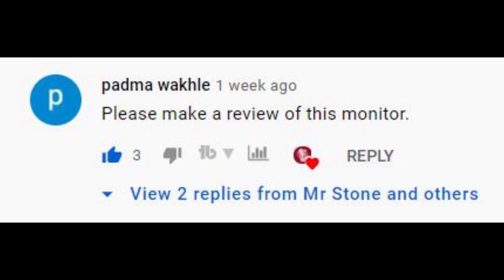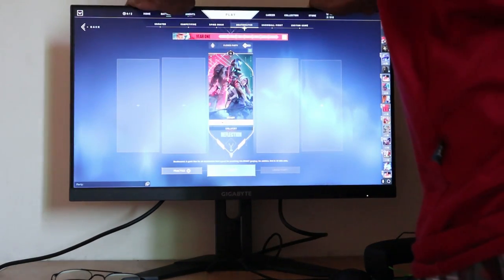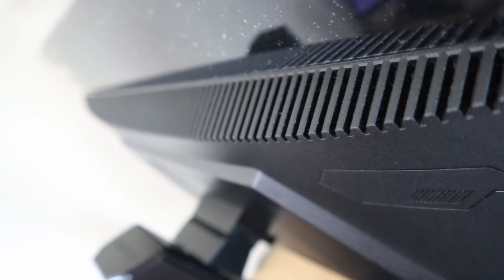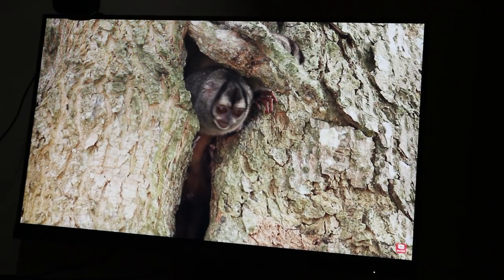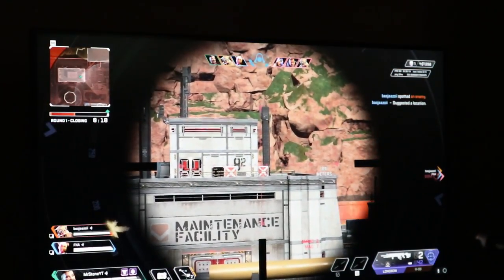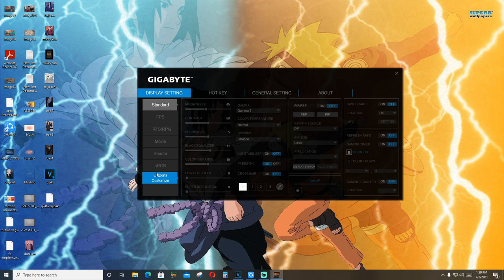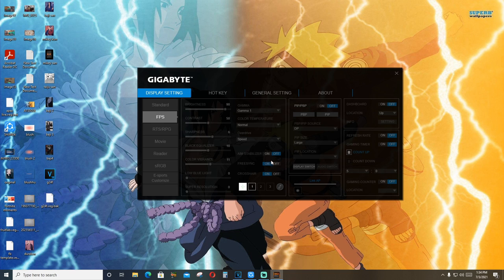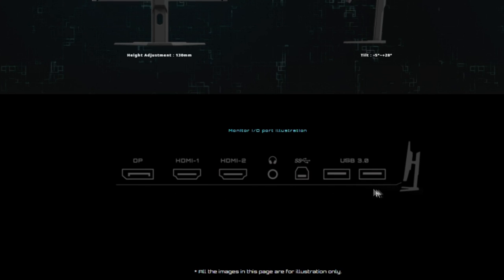Gigabyte G24F 165Hz Monitor review || Best Budget 165Hz Monitor || English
topic: gigabyte g24f - 23.8 ips fhd 165hz,gigabyte g24f 24 ips 165hz,best gaming monitor,gaming monitor,gigabyte g27fc,gigabyte 24 inch,gigabyte 24 inch gaming monitor,gigabyte 24 inch monitor,gigabyte g24f 165hz,gigabyte g24f review,gigabyte g24f 23.8 inch full hd 165hz gaming monitor,best budget 165hz gaming,best budget 165hz gaming monitor,budget 165hz monitor,cheapest 165hz monitor,cheapest 170hz monitor,cheapest 170hz gaming monitor,gygabyte g24f review,165hz